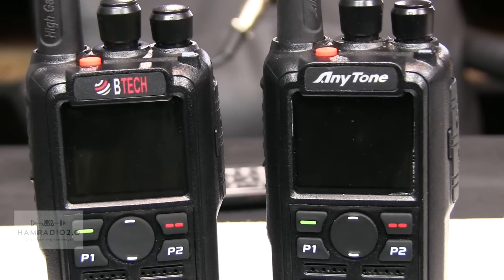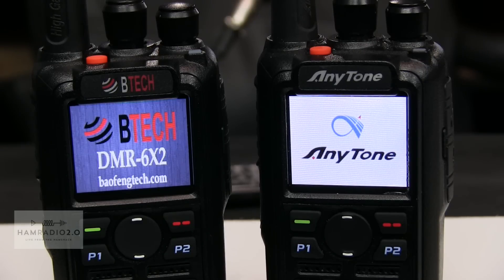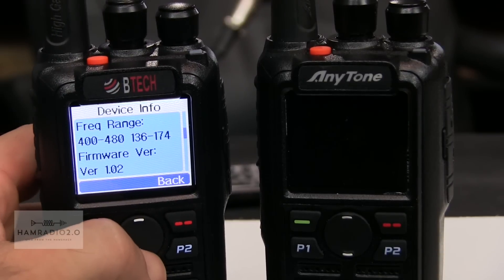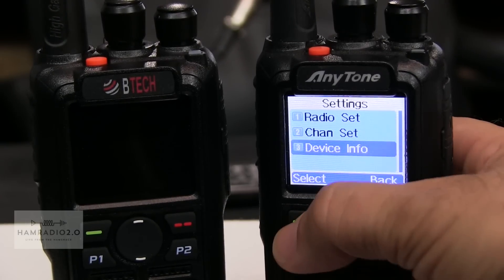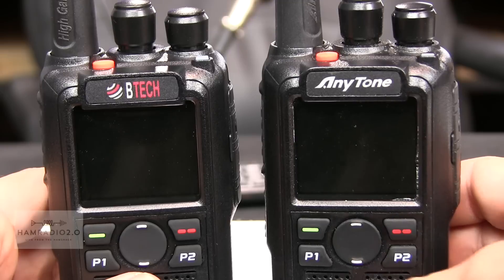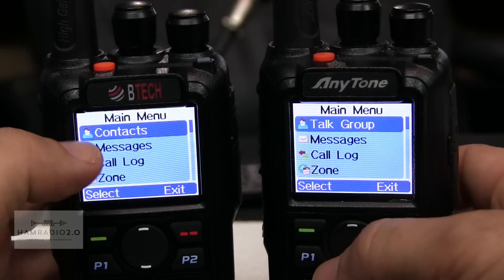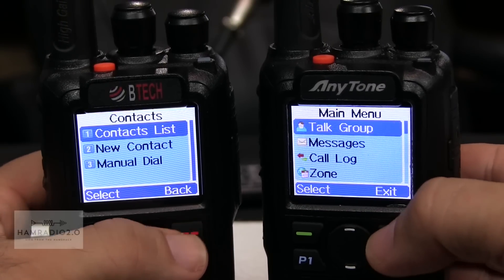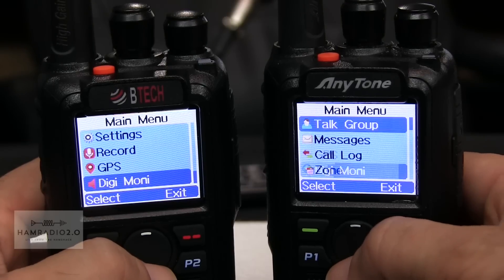BTECH DMR-6x2 and Anytone AT-D868UV, Side by Side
In today's episode, I do a side by side comparison of the BTECH DMR-6x2 dual band radio, and the Anytone AT-D868UV dual band DMR HT.  These radios look almost exactly the same from the outside, but the programming menus are a bit different.

Do you think the codeplug from one will load into the other?  Watch the video to find out!

(Amazon)